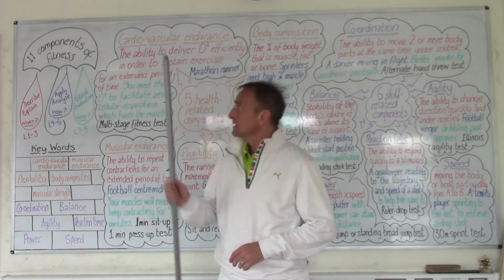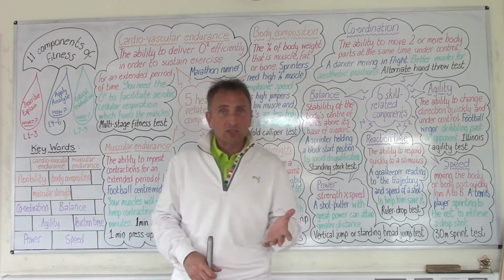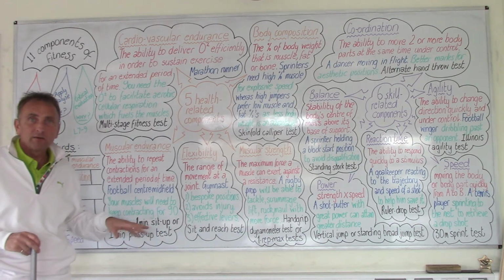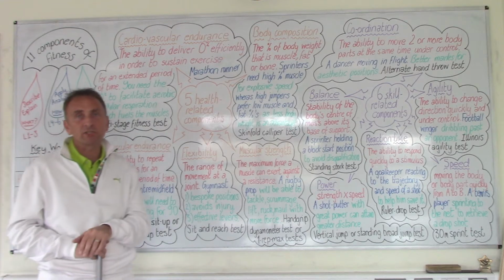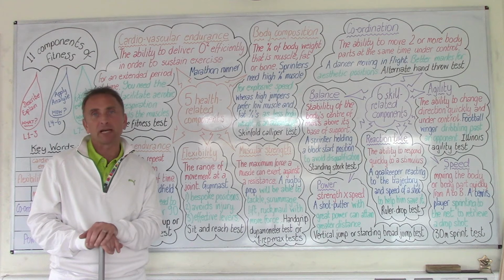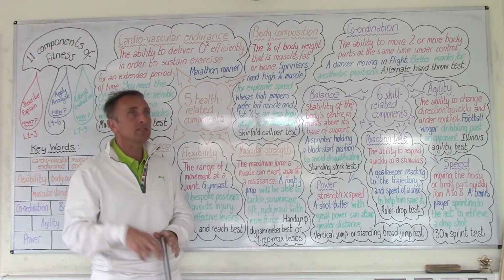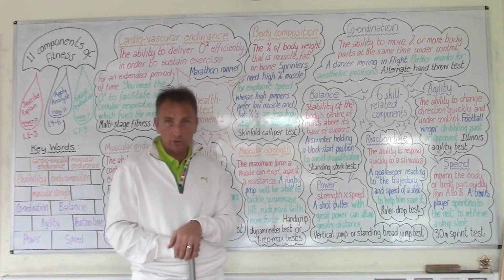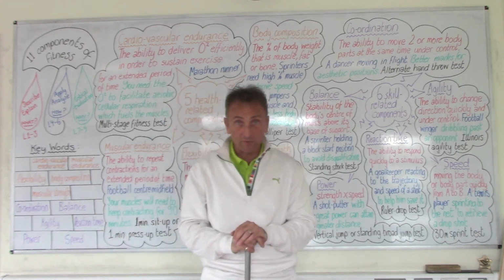Knole Academy | PE | RT L24 Components of fitness